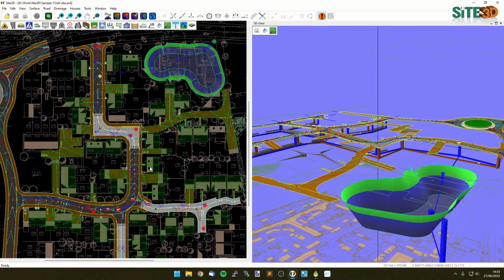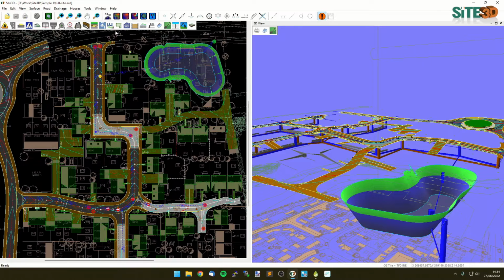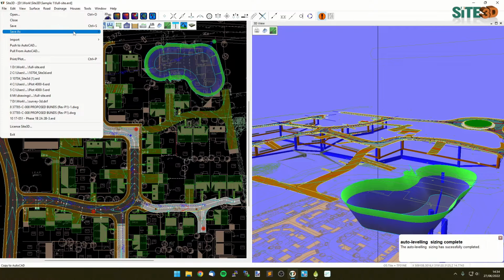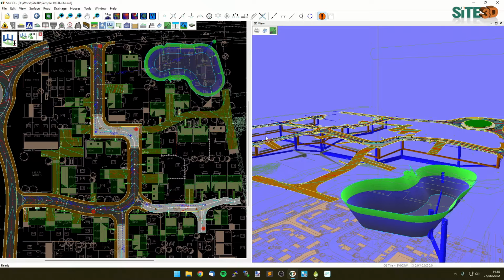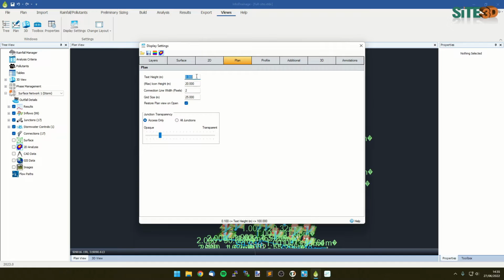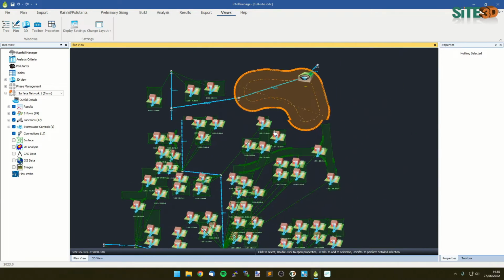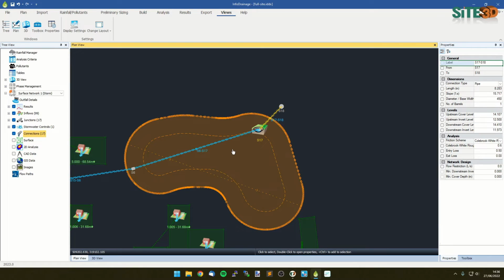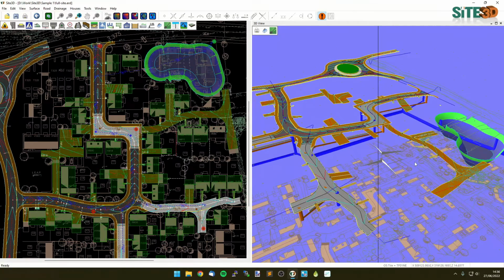Site3D: Import and Export to InfoDrainage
A quick look at how to export drainage networks, including ponds and tanks, to InfoDrainage via the IDDX file format, and then import InfoDrainage IDDX files into Site3D to see the updated network.